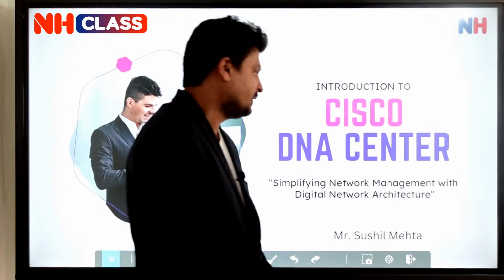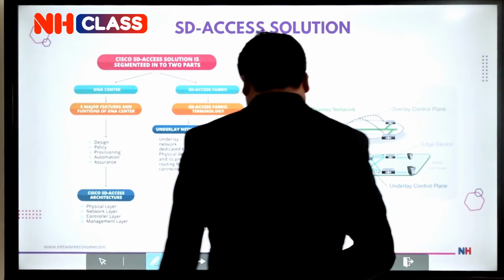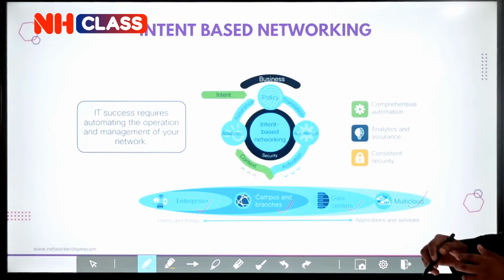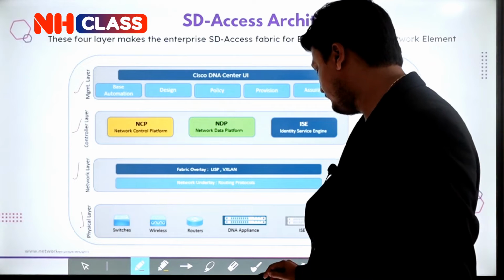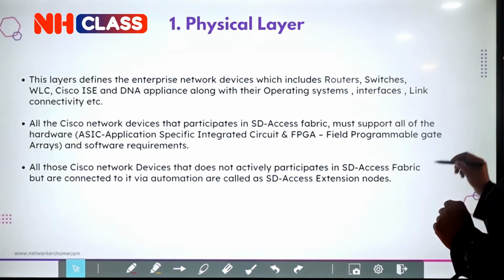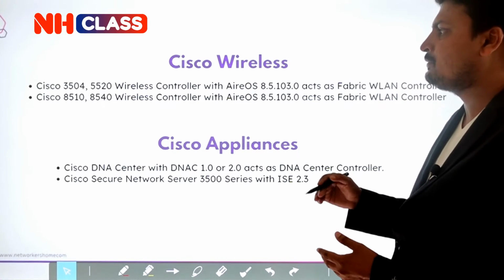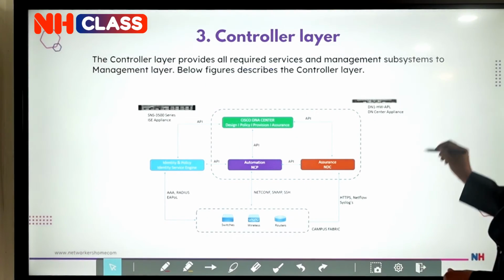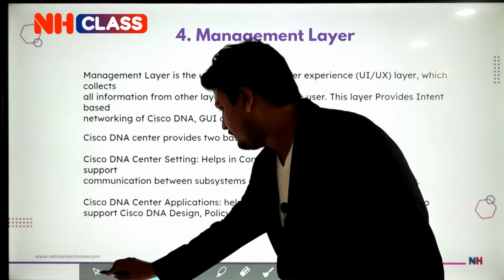Mastering Network Management: Senior Instructor's Guide to Cisco DNA Center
In this video, Sushil provides a comprehensive overview of Cisco DNA Center, a digital network architecture management device.

📚 The discussion includes the following key topics:

👉 Overview of Cisco DNA Center and SD-Access: Understanding what SD-Access is and how it is implemented through DNA Center, including its major features and components.

👉 Key Features and Benefits: Exploring the primary benefits of DNA Center, such as network automation, assurance, policy-based segmentation, and integration with SD-WAN and third-party solutions.

👉 Architecture and Components: A detailed look at the architecture of DNA Center, including its four layers—physical, network, controller, and management—and the roles each plays in network management.

👉 Use Cases and Examples: Practical examples of how DNA Center is used in different network environments, including enterprise networks, campus area networks, data centers, and multi-cloud solutions.

👉 Conclusion: Summarizing the benefits of using DNA Center, including cost reduction, simplified troubleshooting, enhanced user experience, improved security, and faster device deployment.

📚 Placement Programs:
CCNA + CCNP Combo

📘 Cisco Courses:
CCNA Course 200-301

🔥 Firewall Courses:
F5 LTM v13

☁️ Cloud and Security:
AWS Associate